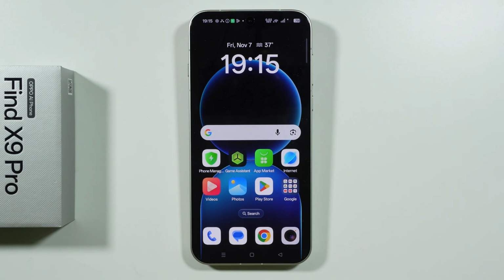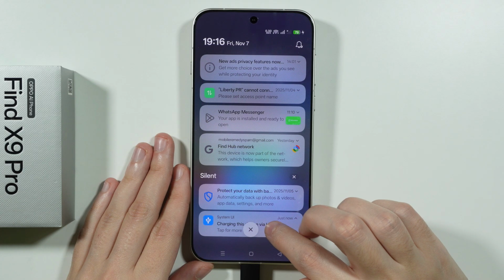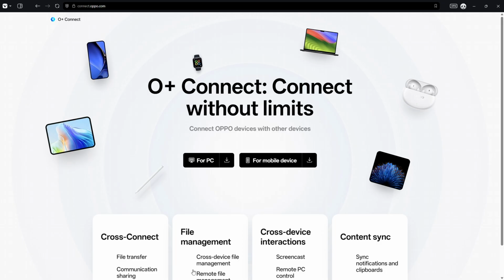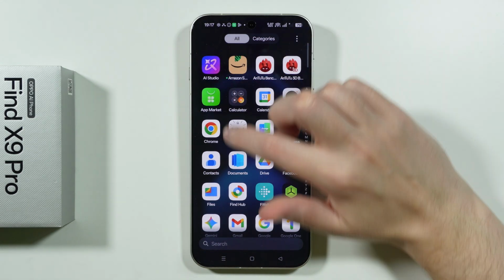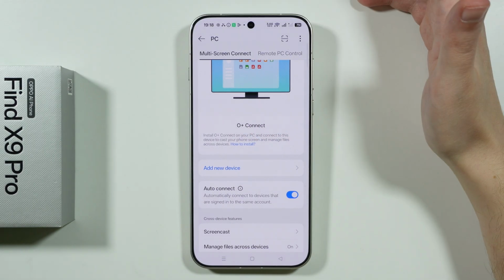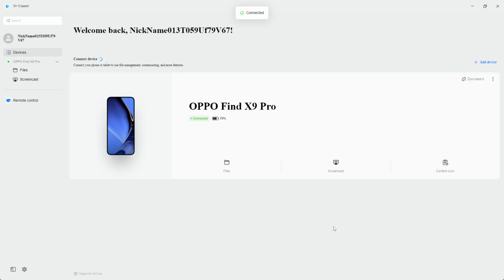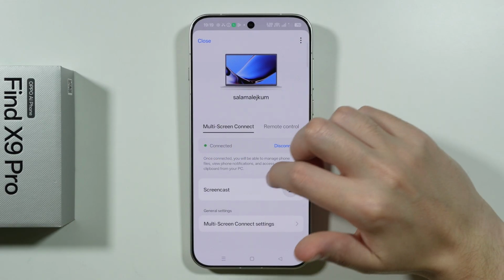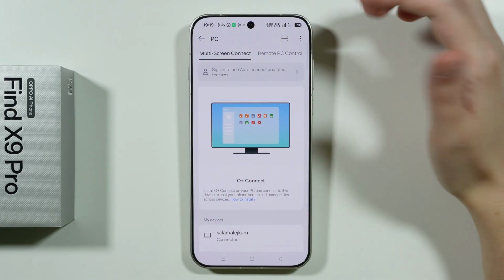OPPO Find X9 Pro: How to Connect to PC & Transfer Data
In this video, I'll show you how to connect your OPPO Find X9 Pro to a PC and transfer data effortlessly. Whether you're looking to move files, photos, or documents, I'll guide you through the steps to establish a connection and get your data transferred quickly. Follow along with this easy tutorial to make the process hassle-free and efficient.